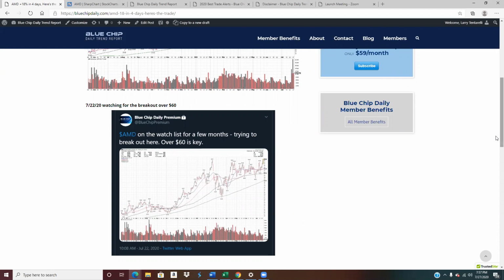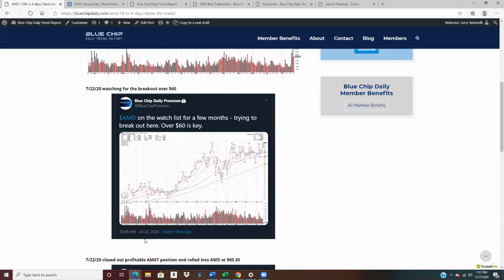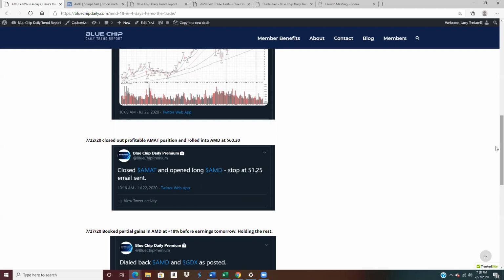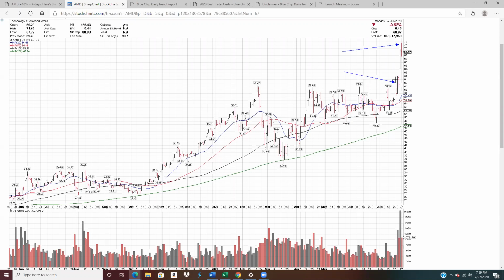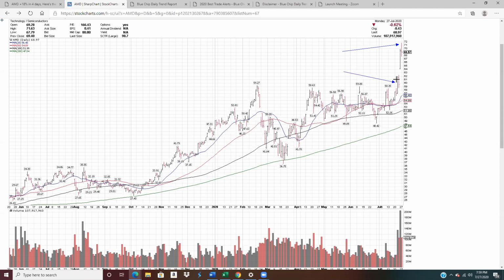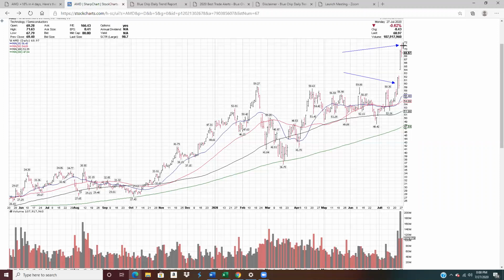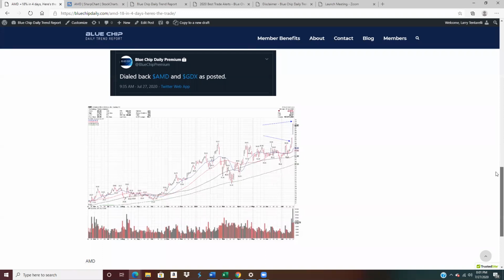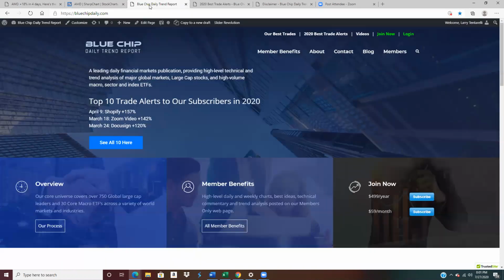AMD +18% in 4 days, Here's the Trade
In this brief educational video I discuss the entry signal, stop loss and profit scale signal for my new position in AMD.